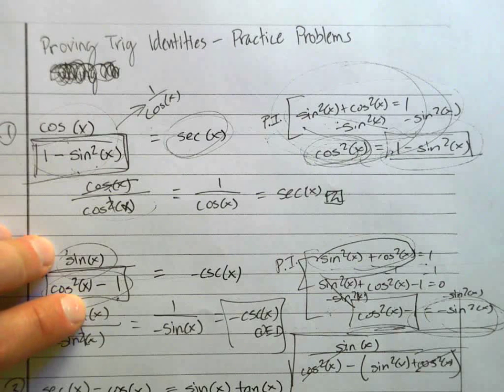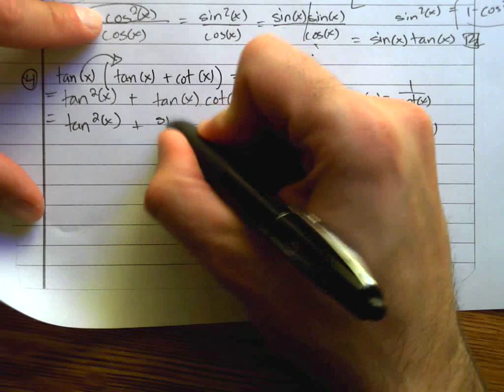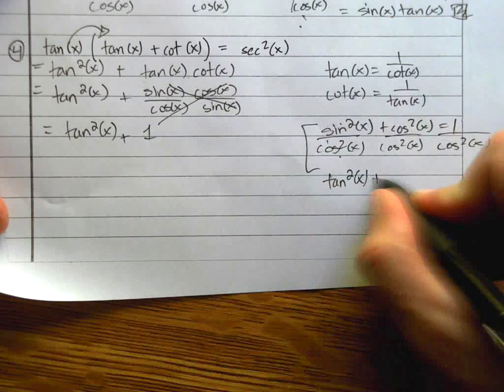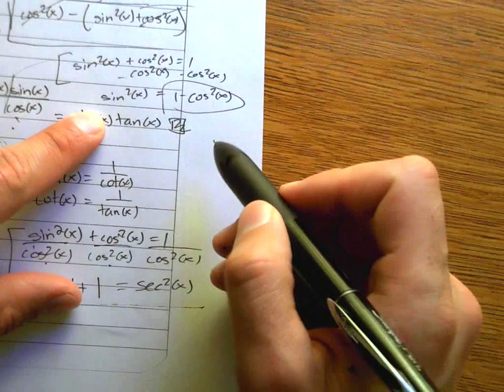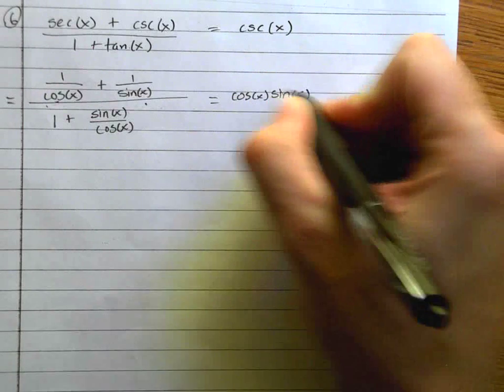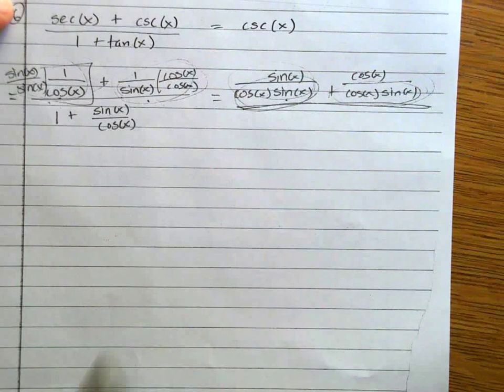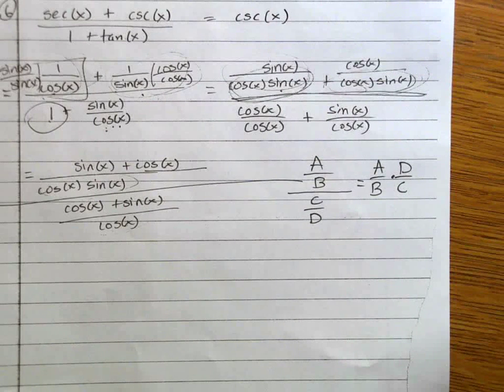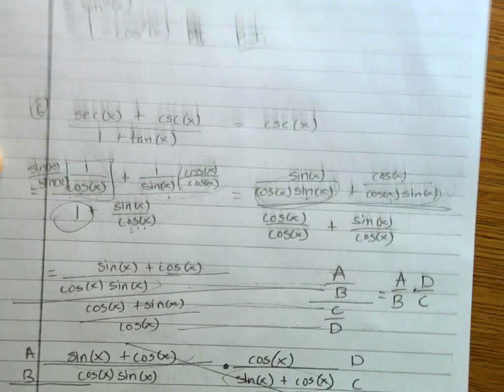Proving Trig Identities | Practice Problems Solutions - Part II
Practice Problems 4-6 from class.